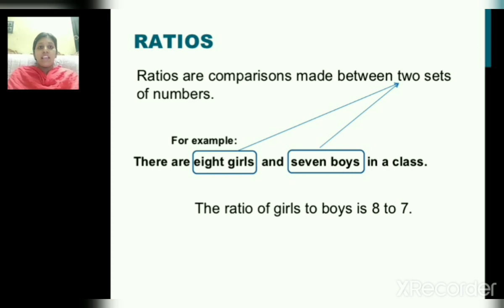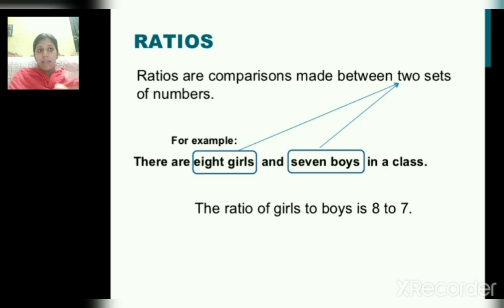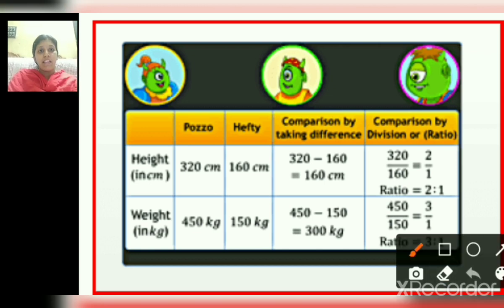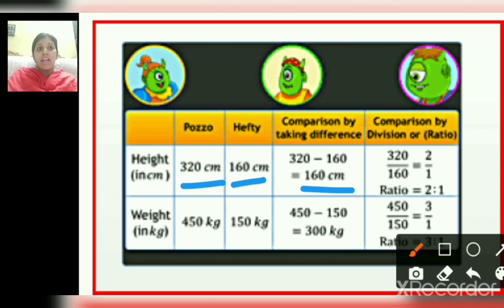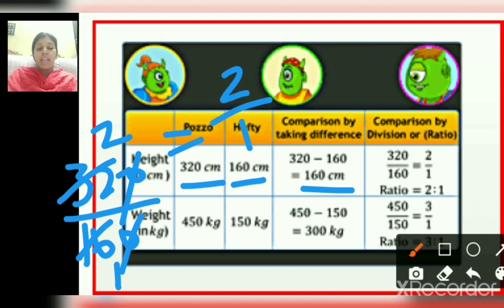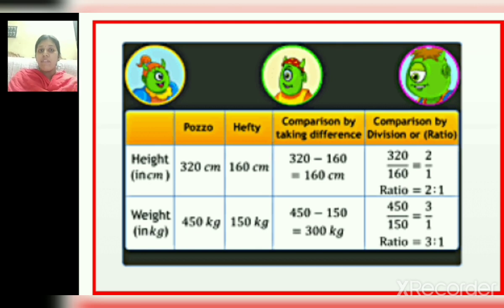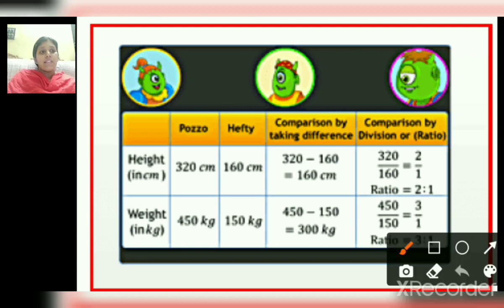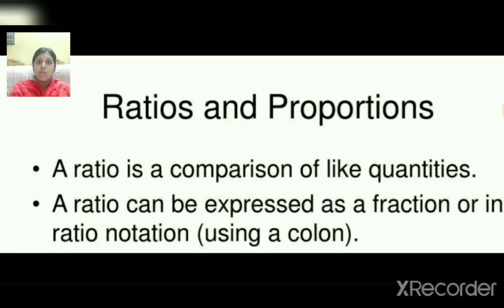Class 6 Mathematics module 1